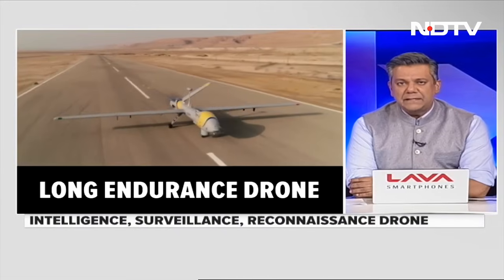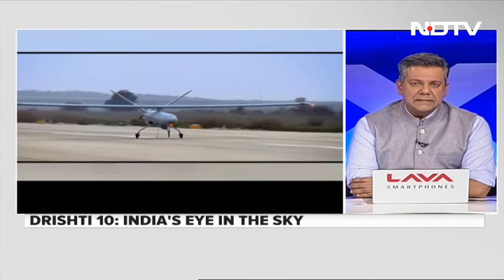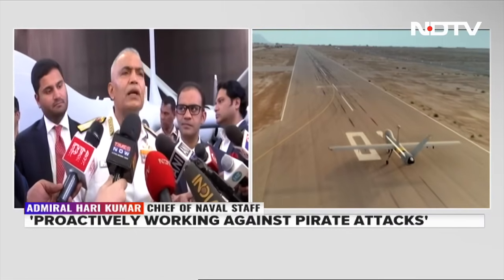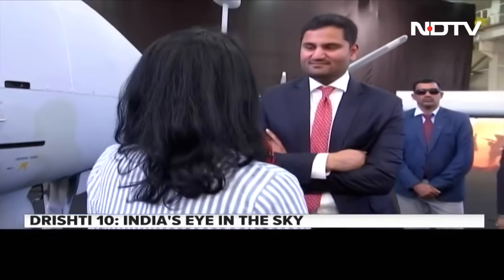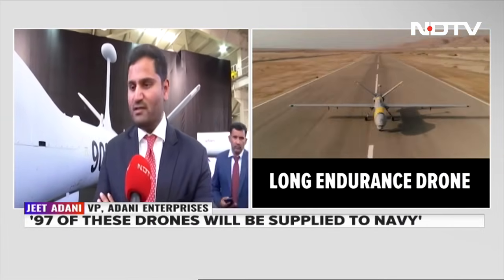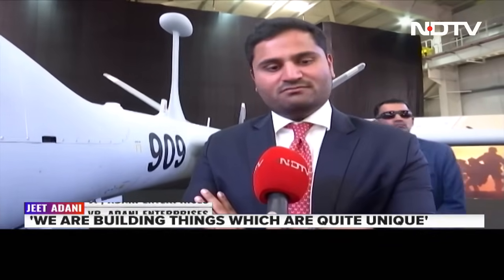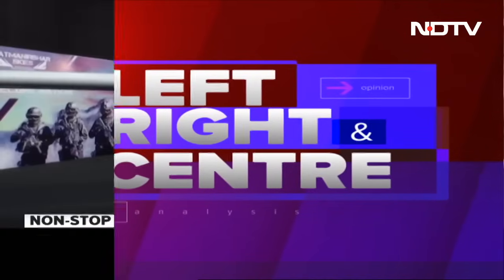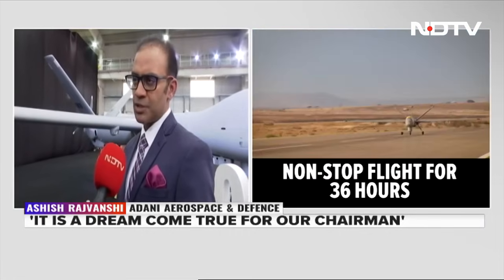All About Drishti10 Starliner: First Made-In-India Drone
NDTV brings you details of the Adani Defence and Aerospace-manufactured Drishti 10 which is a Medium Altitude, Long Endurance (M.A.L.E) Unmanned Aerial Vehicle.